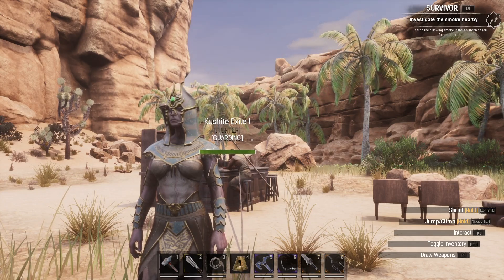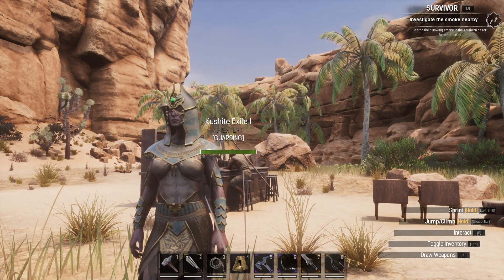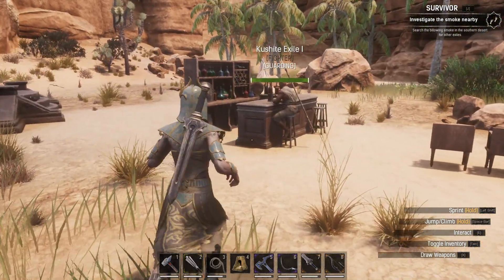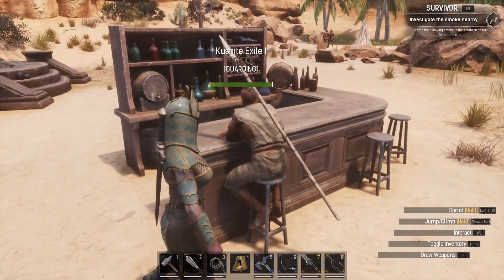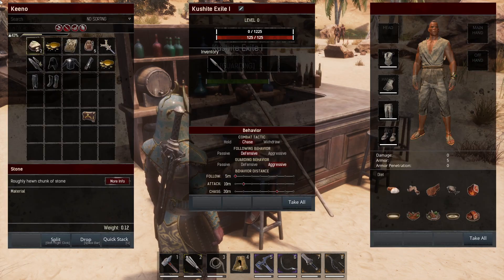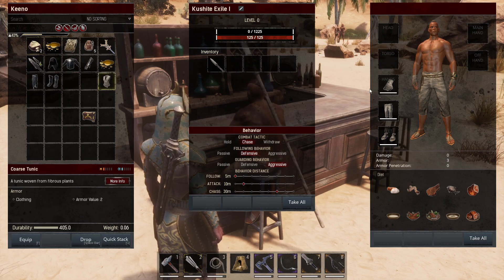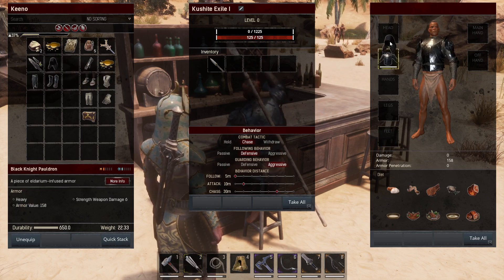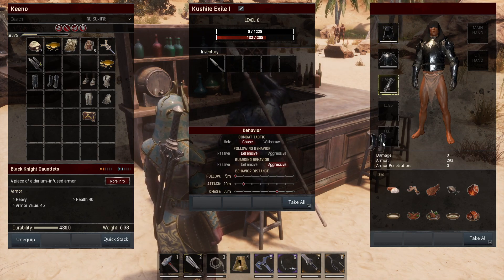How to Change Thrall Appearance in Conan Exiles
Learn how to change thrall appearance in Conan Exiles with this simple tutorial. Customize your thralls and make them stand out in the world of Conan!